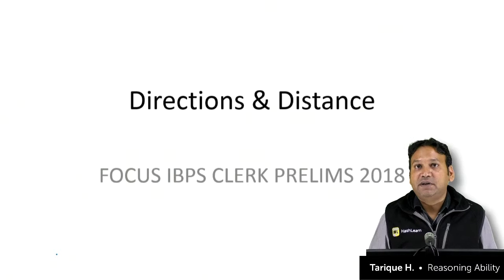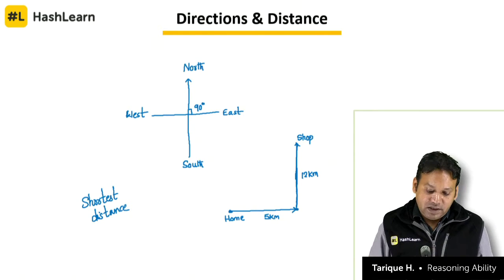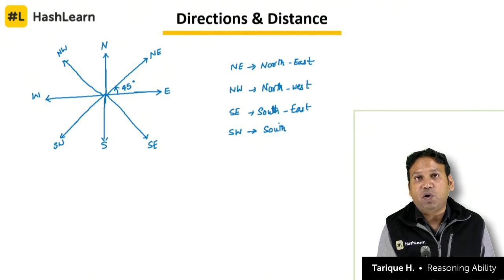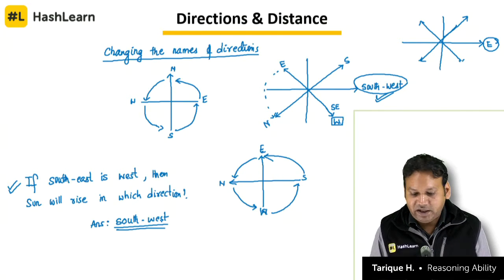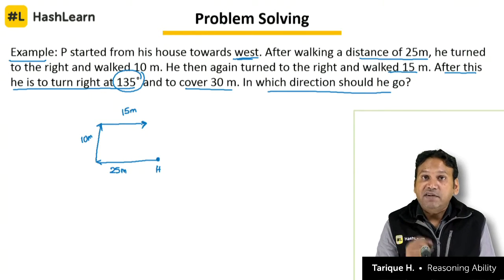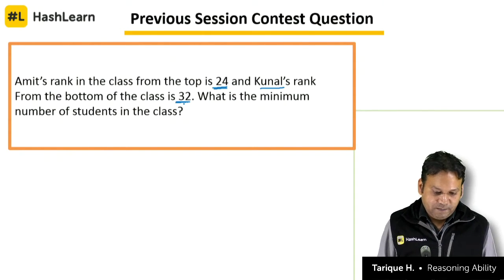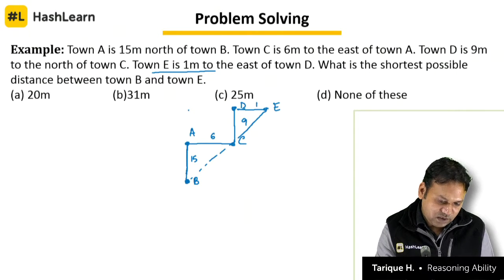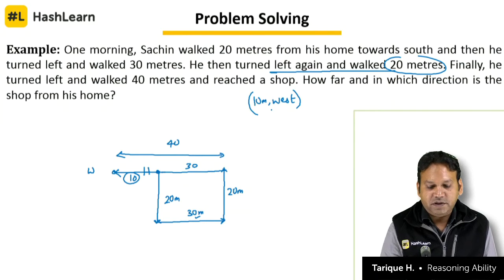Core Concepts | Directions & Distance | Reasoning Ability | IBPS Clerk 2018 | Day 26